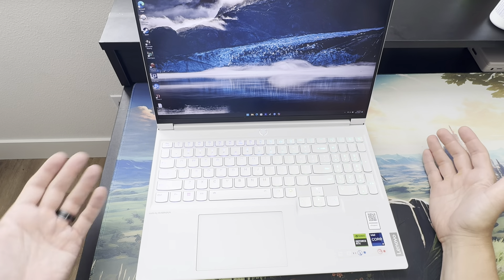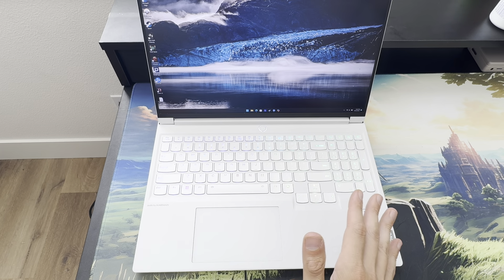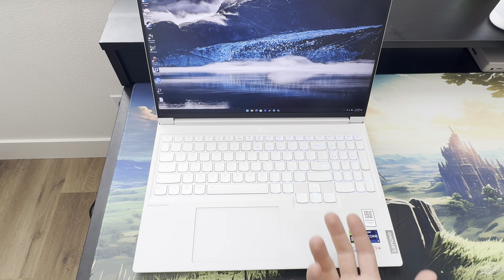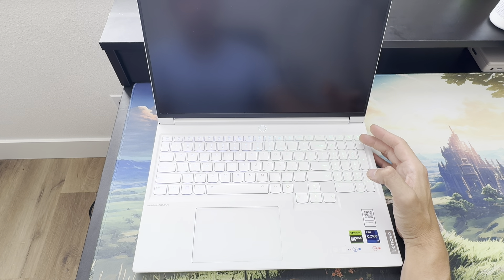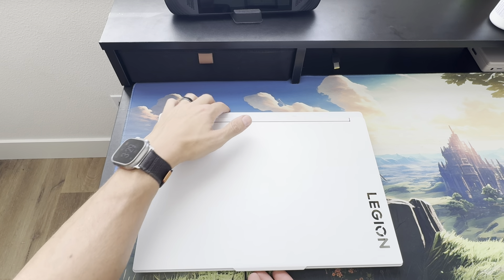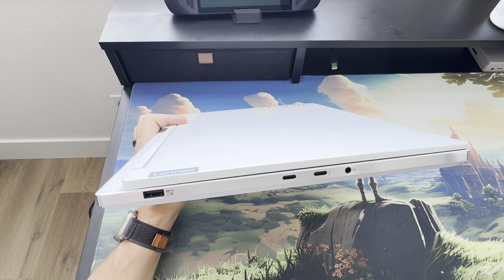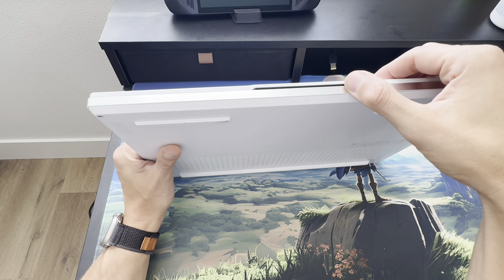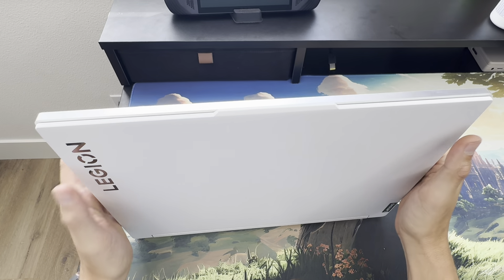Lenovo Legion 7i Gen 9 - Balanced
I'm back on YouTube because of this laptop. When I saw it at BestBuy, it rekindled my interest in testing tech products.

I'm not here to compete with paid YouTubers. My videos are meant to be personable, informative, and fun. My channel is not monetized and never will be. Thanks to the viewers and companies that support me!